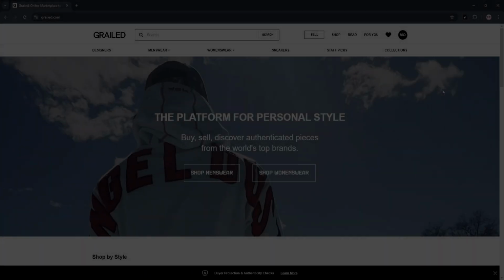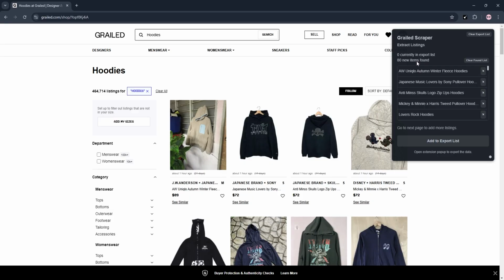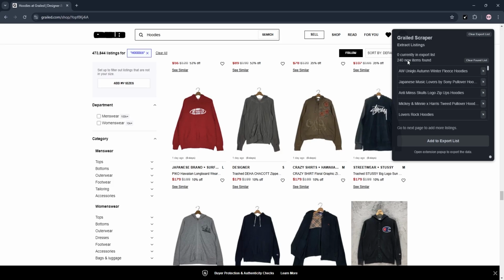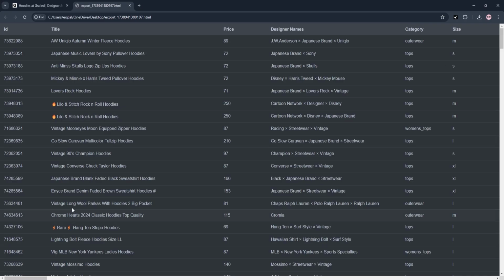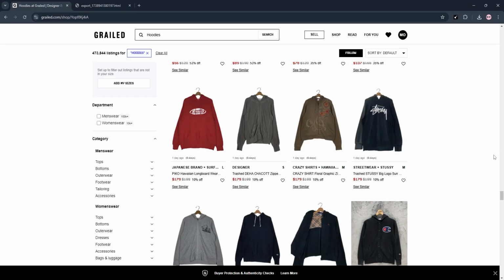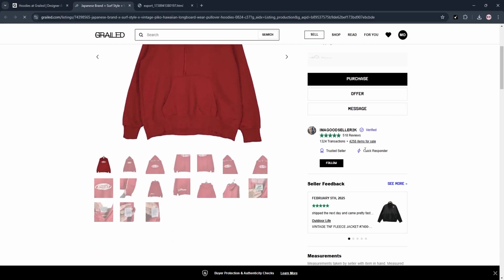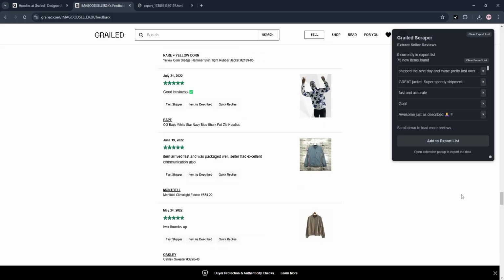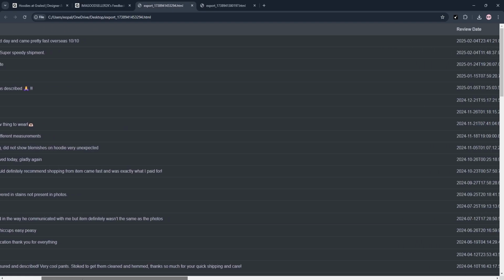Grailed Scraper: Export Listings, Reviews, Sellers & more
Scrape Listings, Details, Sellers, and more from Grailed, with options to export in formats such as CSV, Excel, JSON, and others.